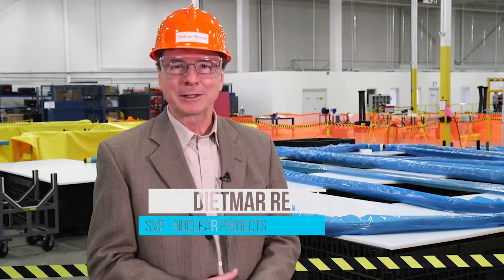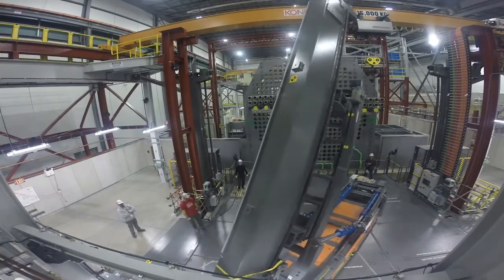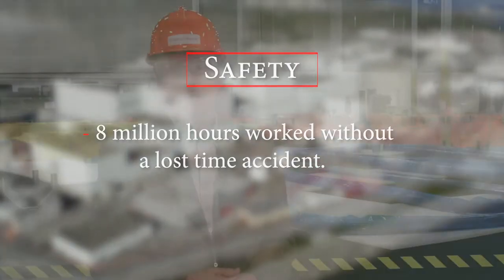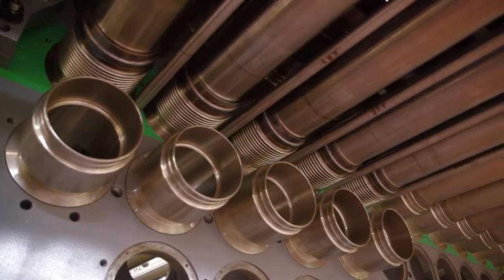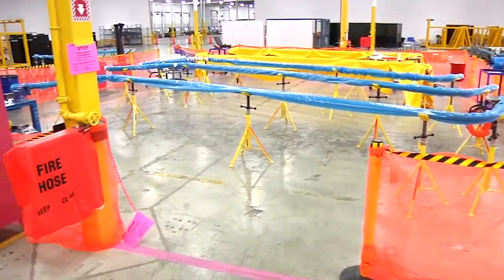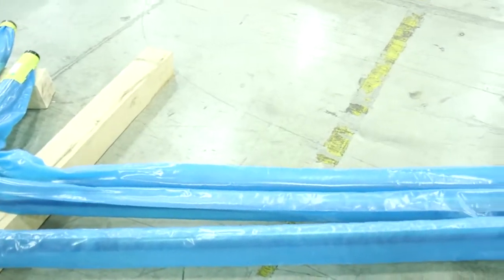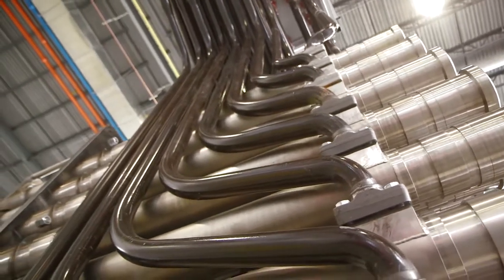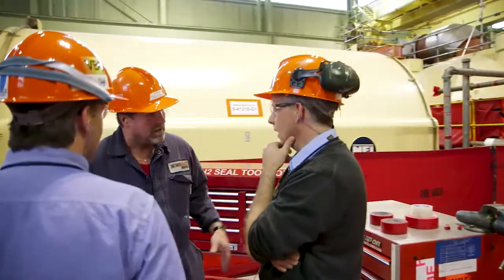Darlington Refurbishment: 2018 First Quarter Performance Update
Dietmar Reiner, Senior Vice President of Nuclear Projects, reports on the Darlington Refurbishment project’s 2018 first quarter performance.